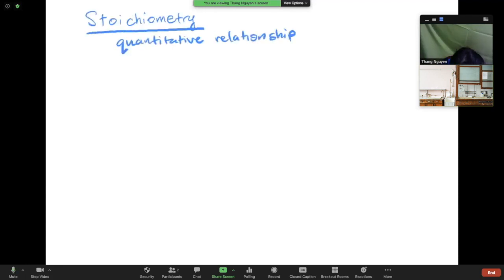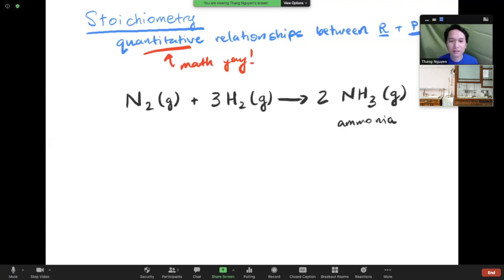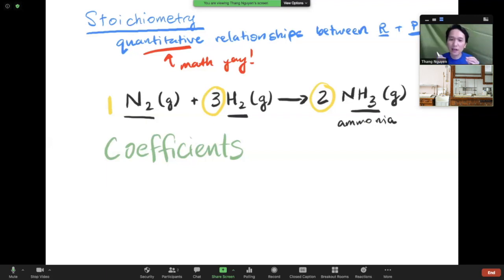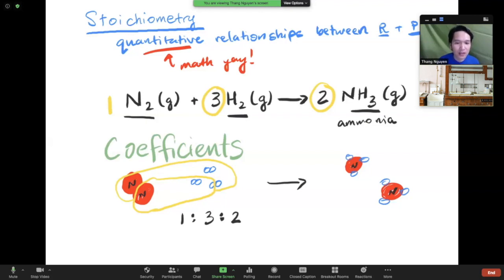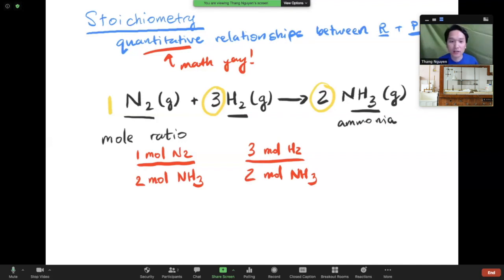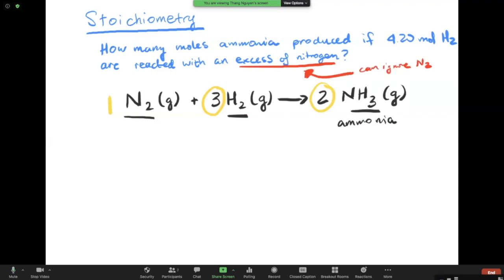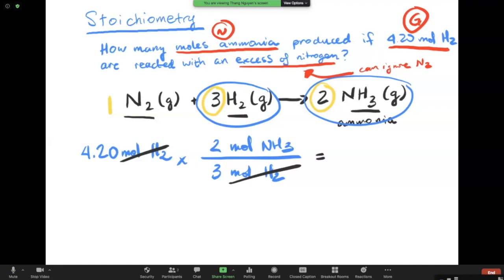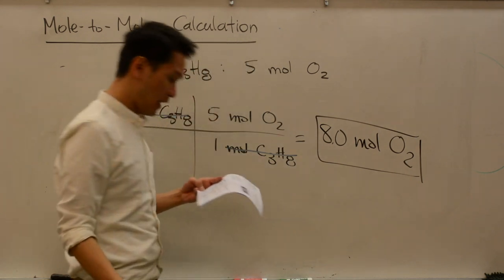Unit 6 - Stoichiometry and Mole Ratio